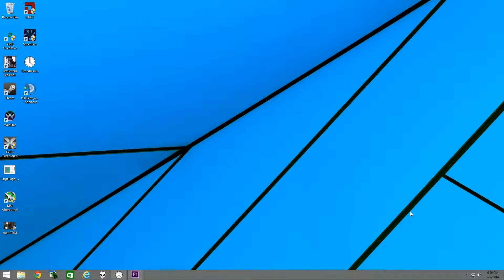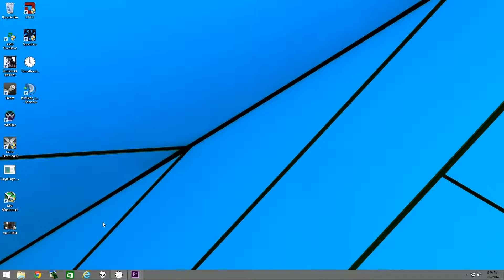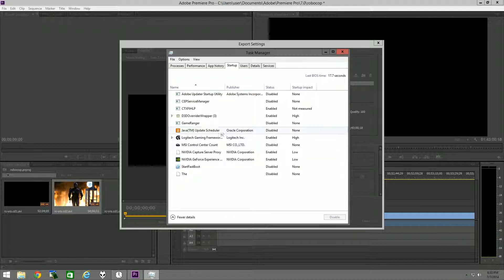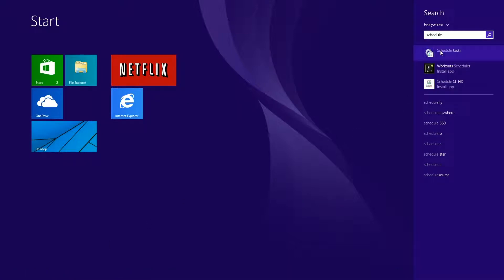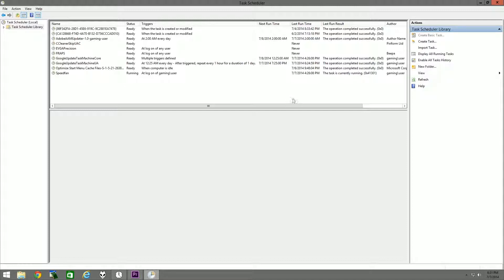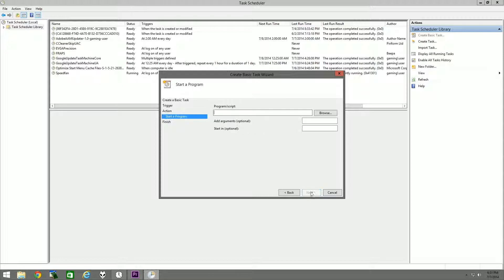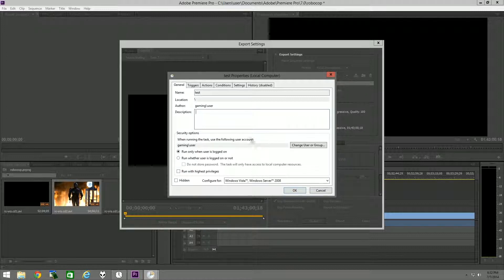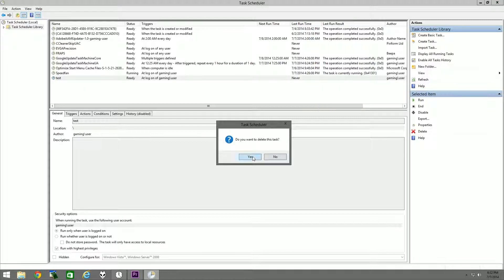Windows 8 Tips- Add your own Startup programs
Here's a quick video on how to add your own startup items with the Task Scheduler.  Unlike older versions of Windows, you cant just put them into the startup folder anymore.